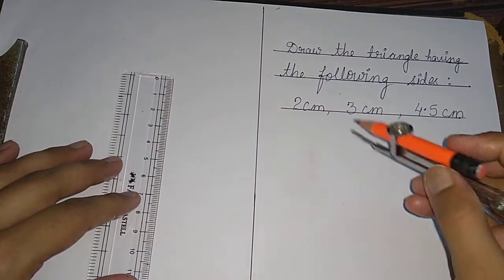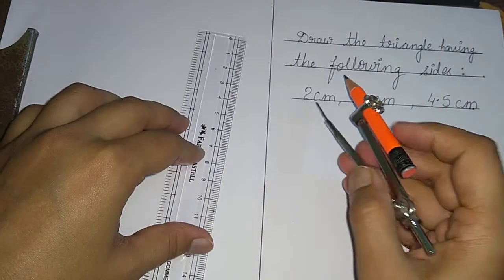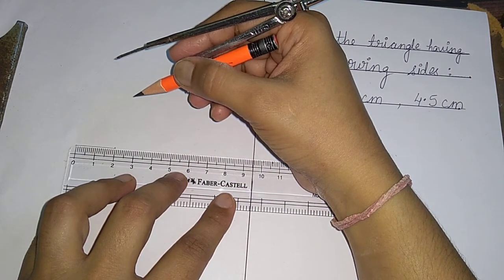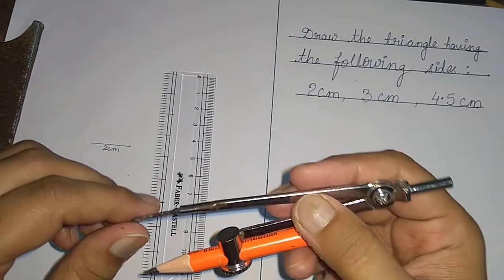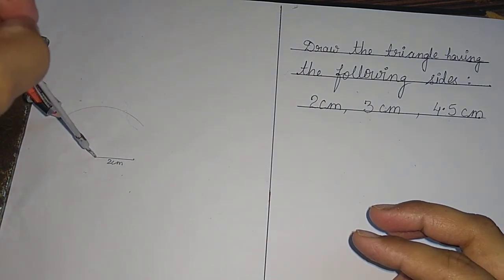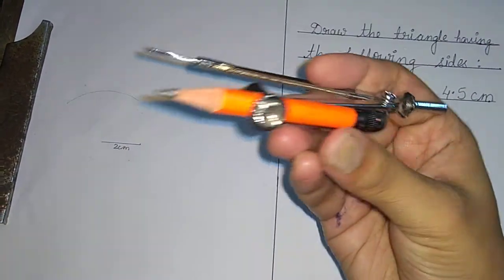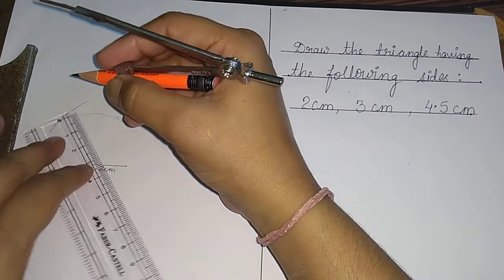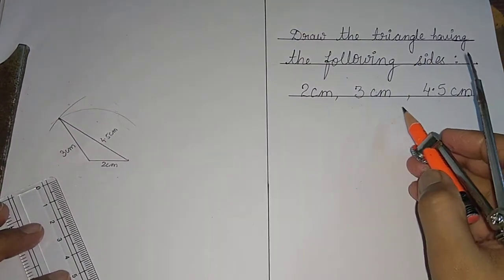Geometry: Class V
To draw a triangle